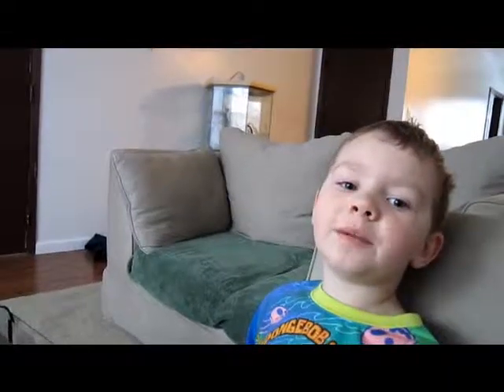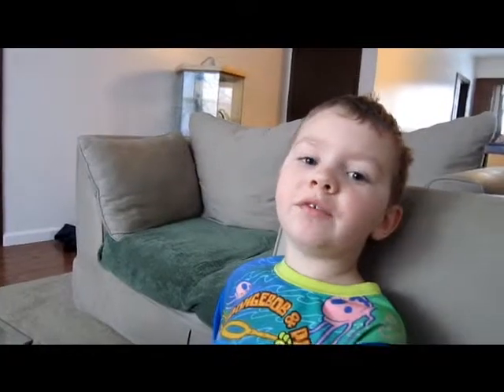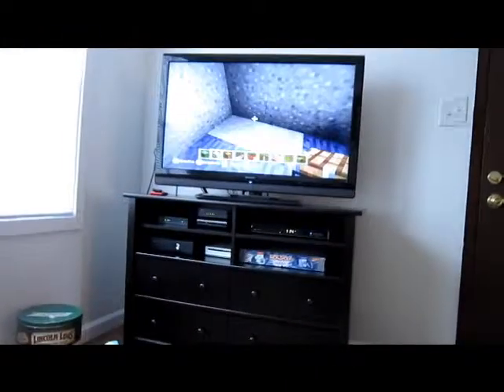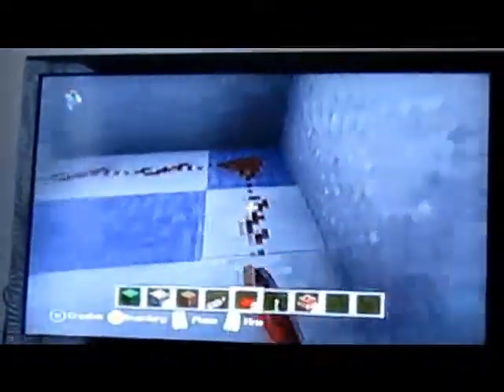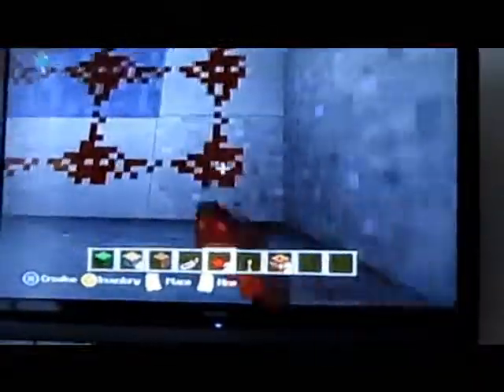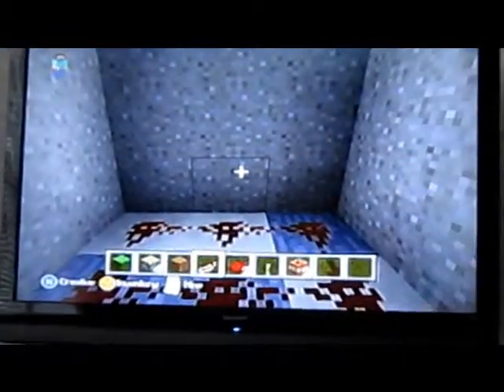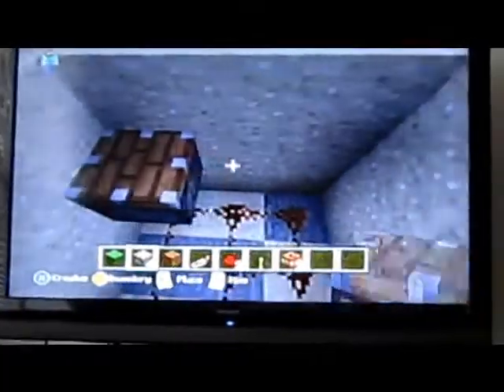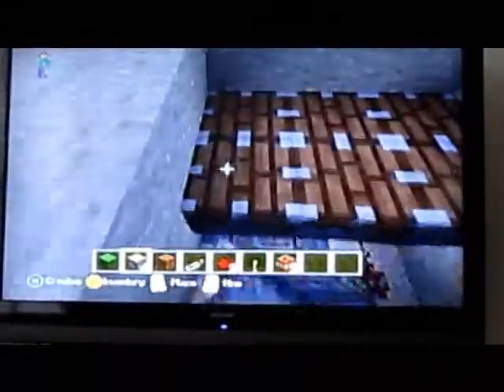automatic dining room table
Sebastian's Minecraft